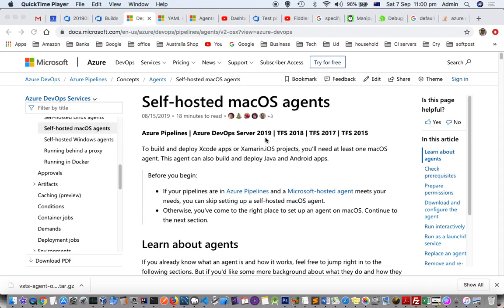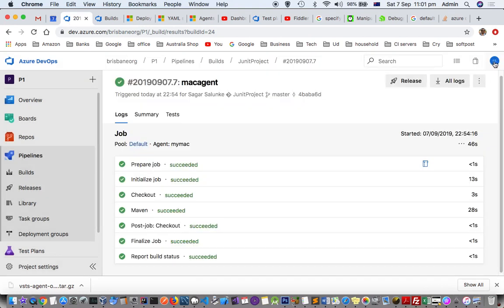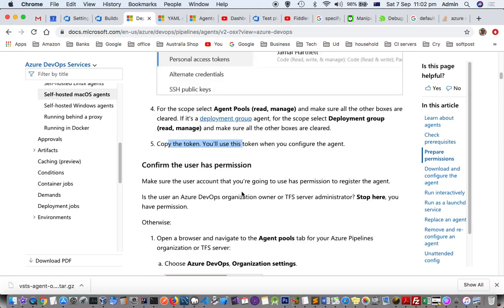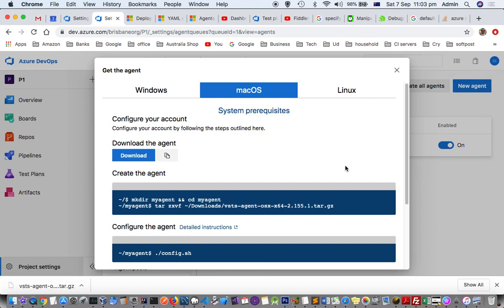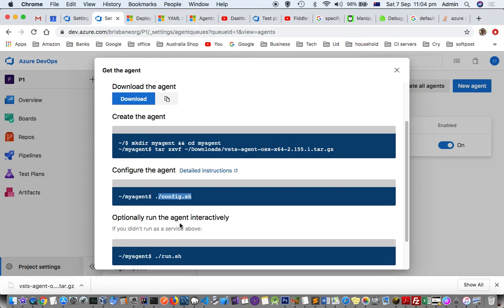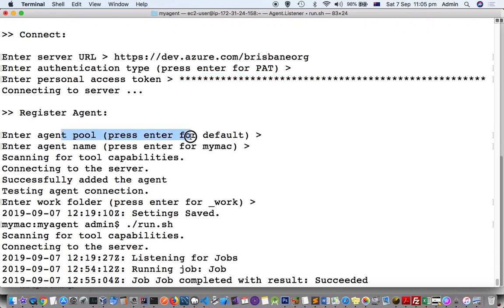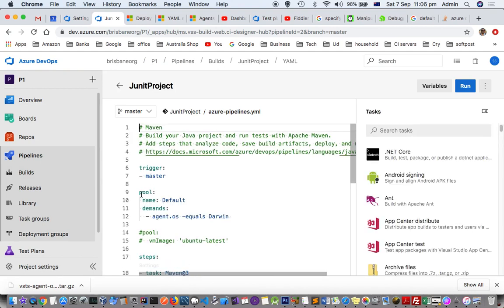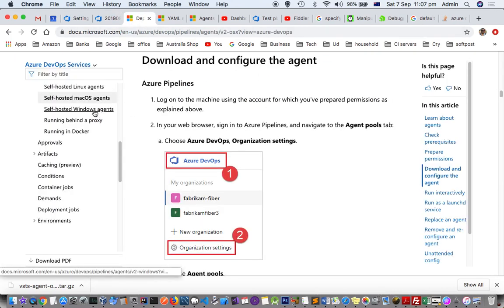How to add self hosted mac os agent in Azure devops | Default pool agent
Make sure that pool has access permissions for all pipelines

My Gear